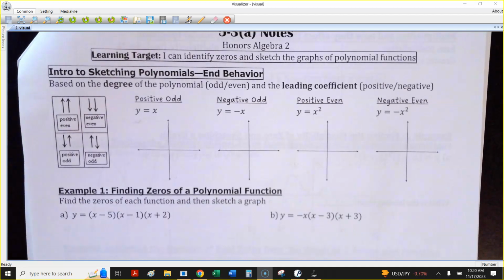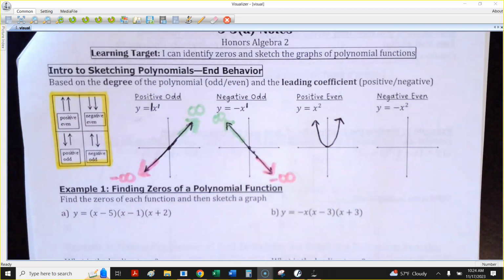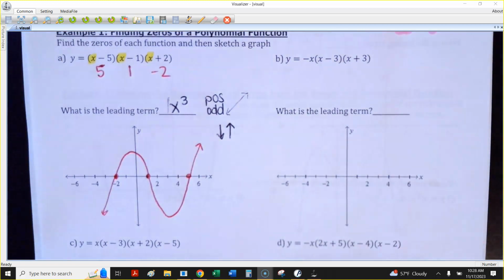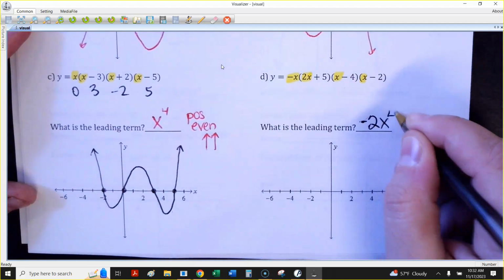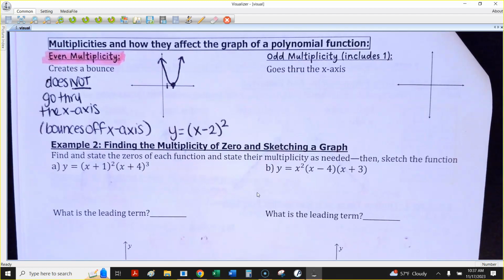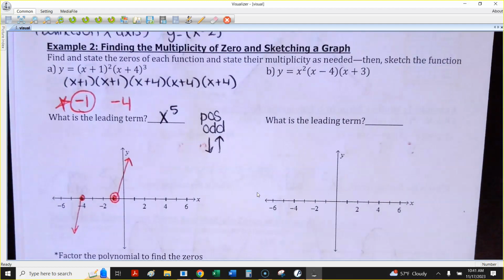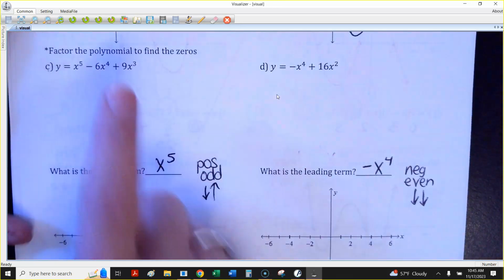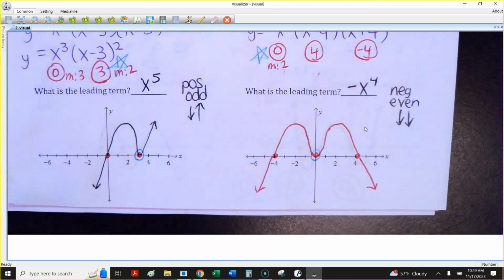HA2 5-3(a) Notes